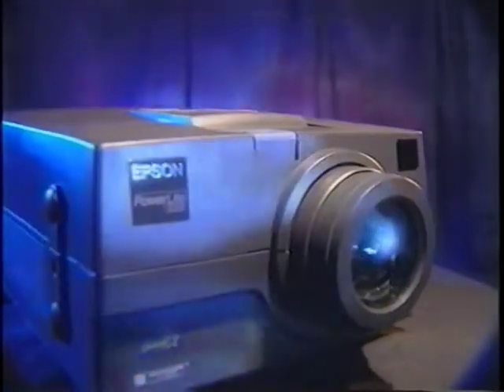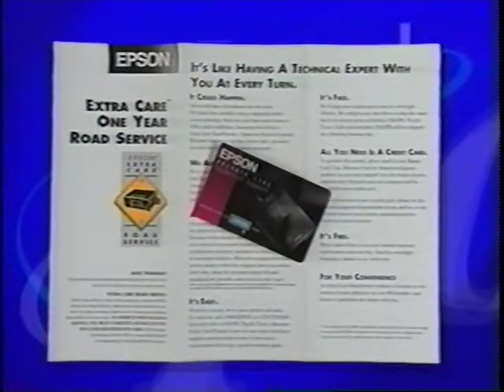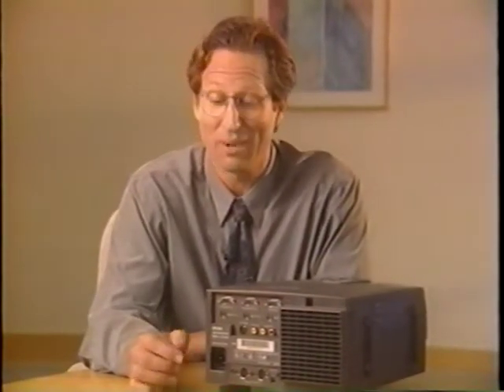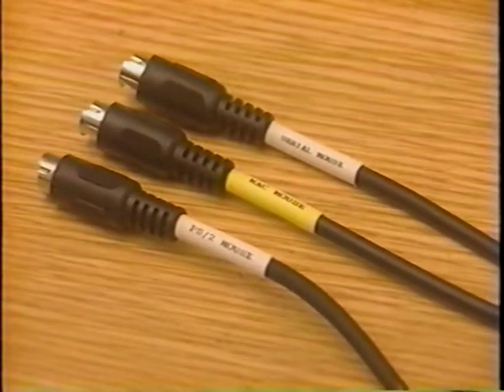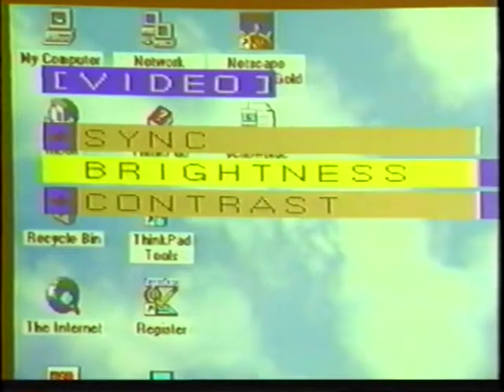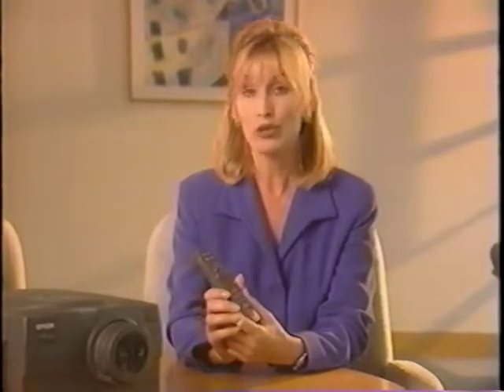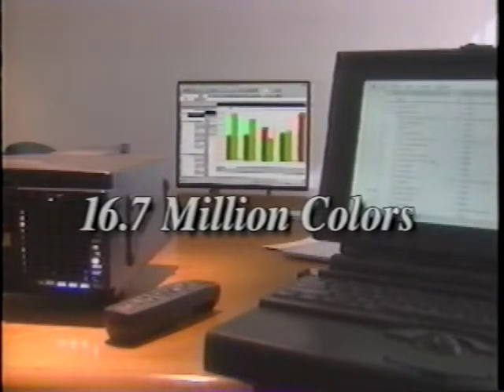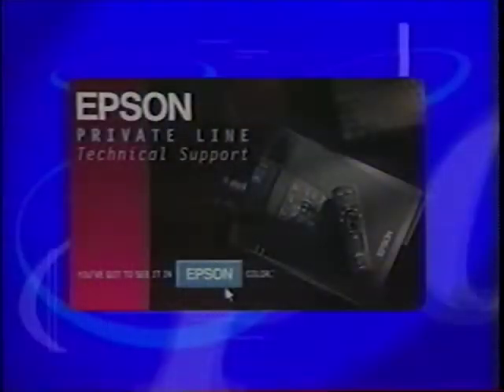Using the EPSON PowerLite 5000XB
Instructional video manual included with EPSON PowerLite 5000XB Projector